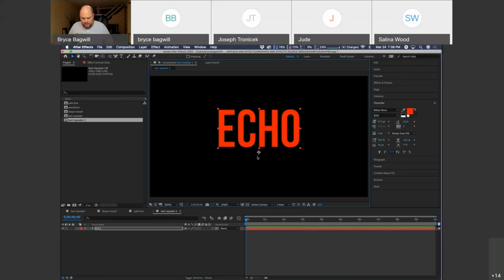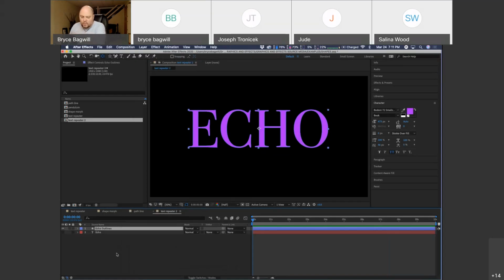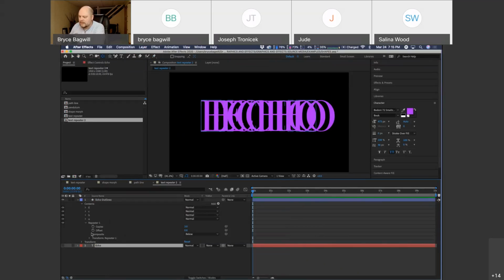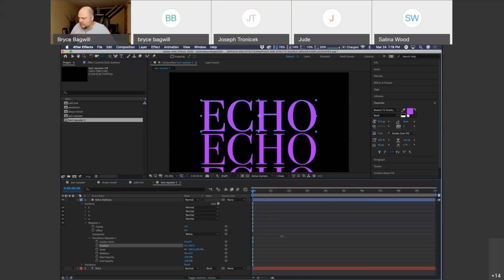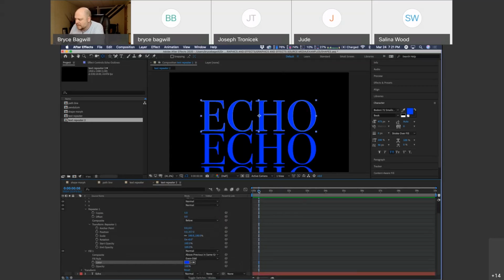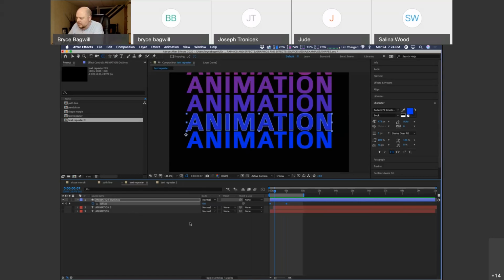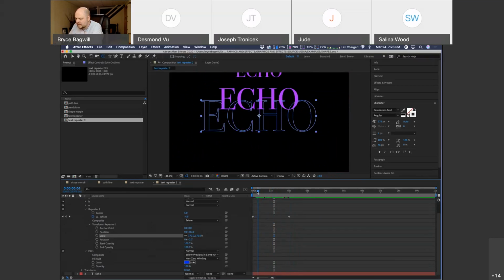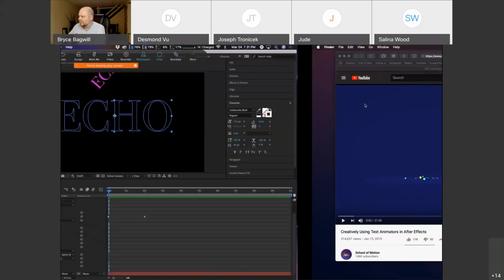G&E TUES WEEK 10 Text Repeater